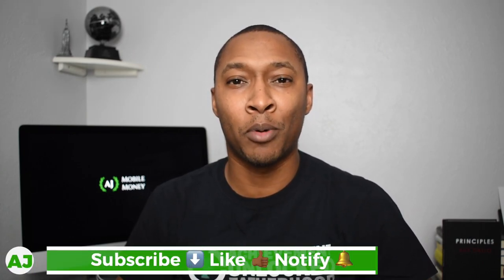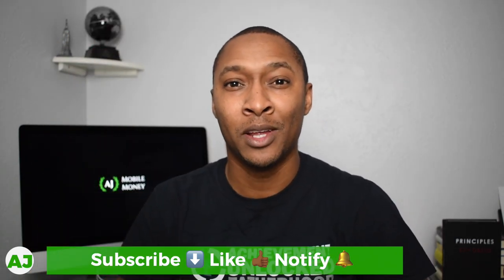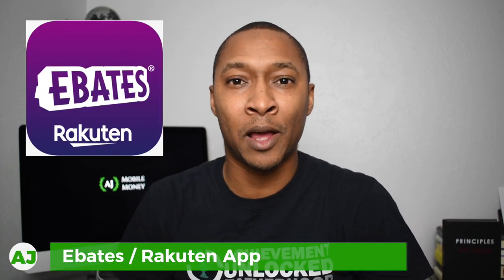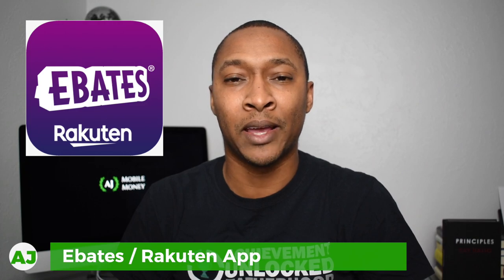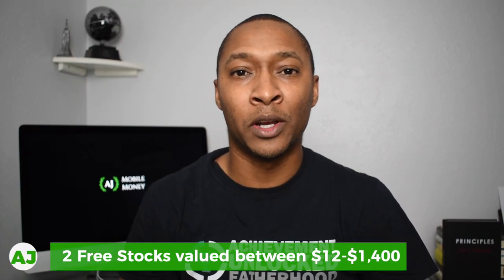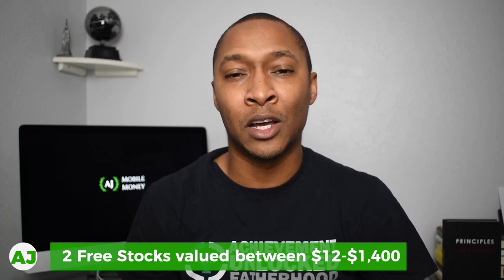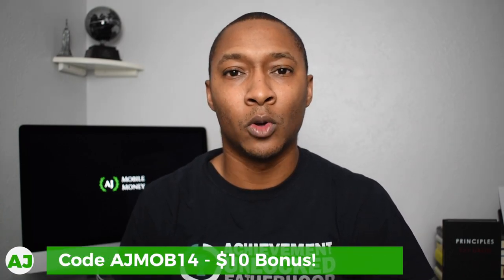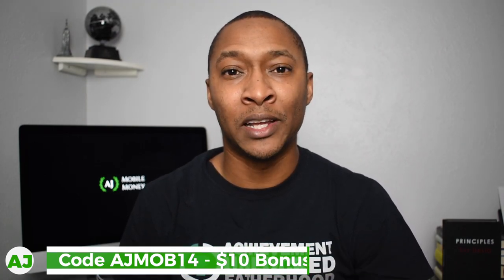Rakuten Review - The Best Cash Back Apps | Passive Income Ideas 2020 | Ebates Review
Rakuten Review or Ebates Review? It's both! The Ebates App has been rebranded to the Rakuten App after an acquisition, however nothing has changed with the great cashback you can receive by using this app. How does ebates work? Is Ebates legit? Checkout this review to find out how to use ebates / rakuten rewards to earn passive income via cash back apps!

Rakuten/Ebates is one of the best cash back apps, and even makes my list of Top 7 Cash Back Apps. Watch my Top 7 video to see where it ranks.

Non-Financial Referrals:
     Mobile Phone Service: